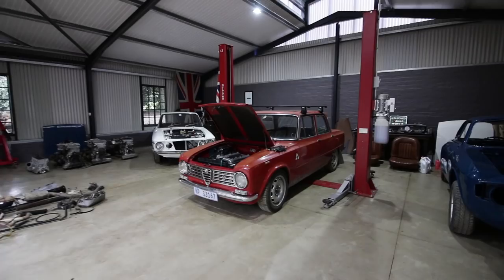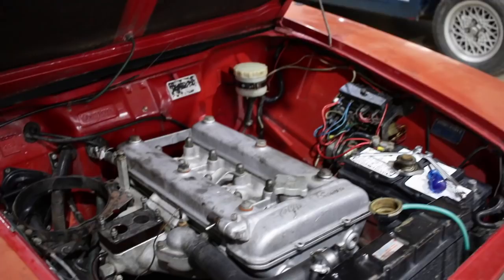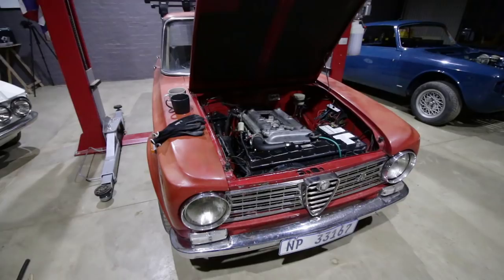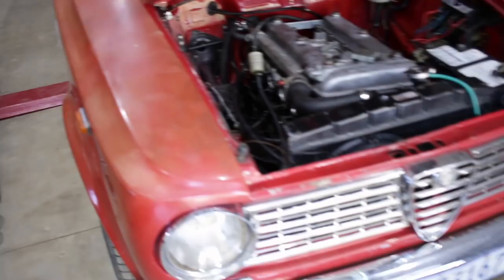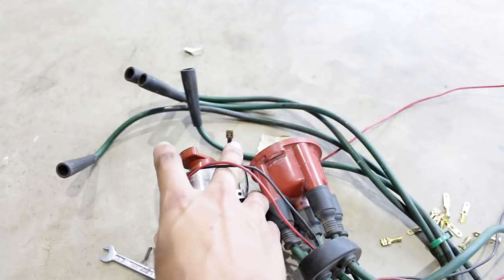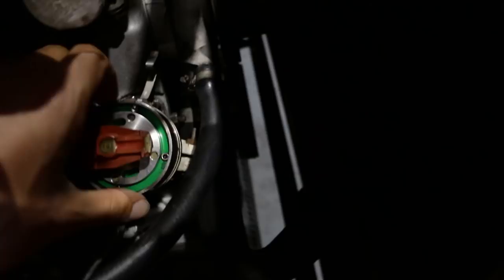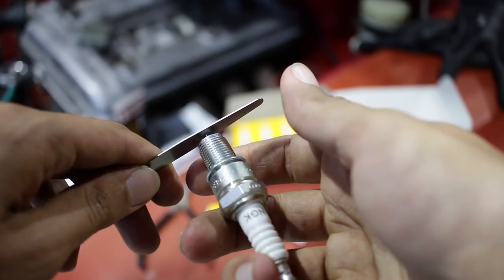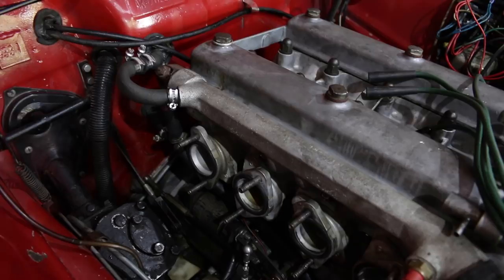Upgrading My Daily Driver - Alfa Romeo Giulia 1300 Ti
I finally got around to changing out the old Solex for a Weber setup on the Giulia Ti. I also fitted a 123Ignition distributor.